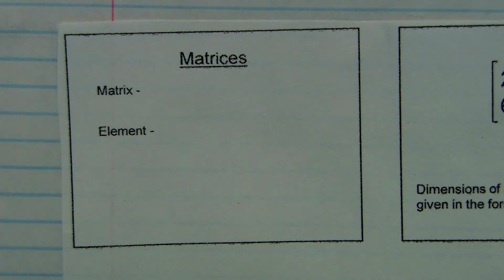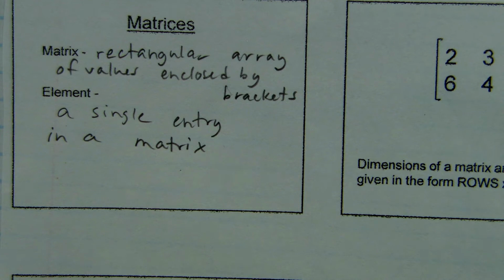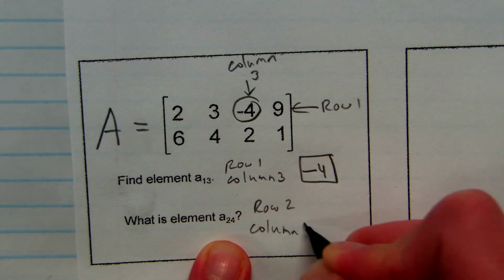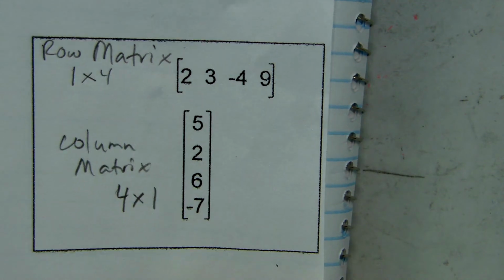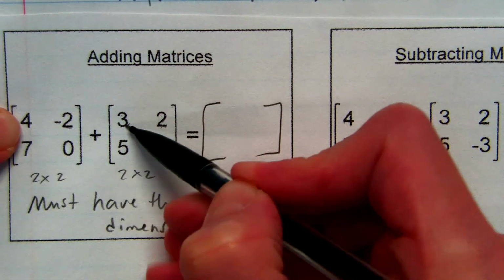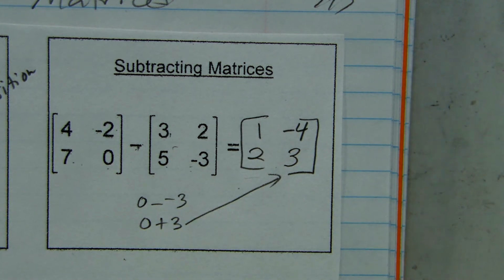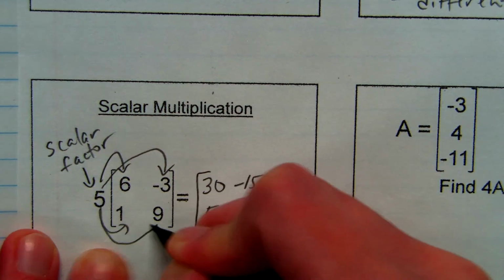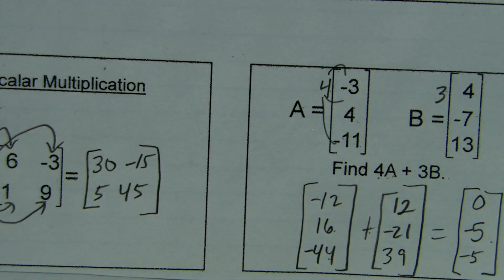Intro to Matrices